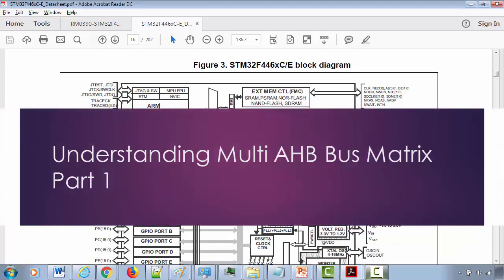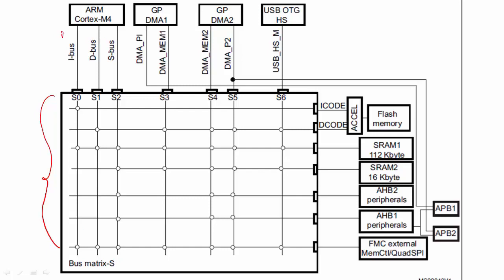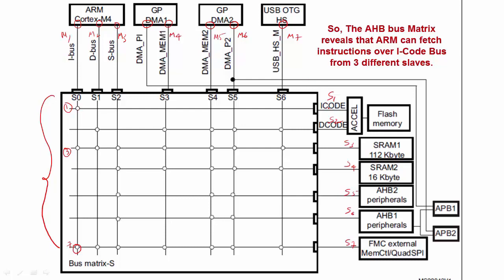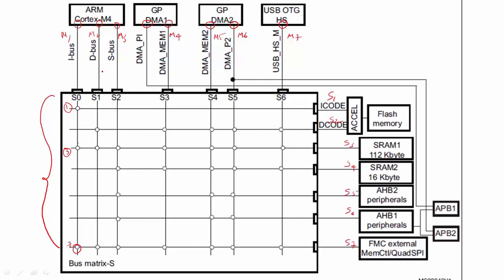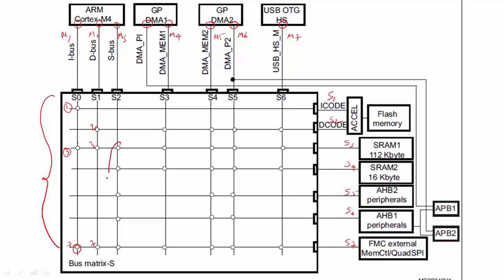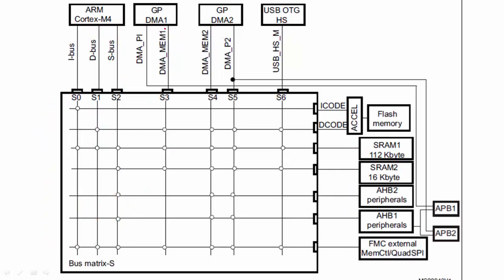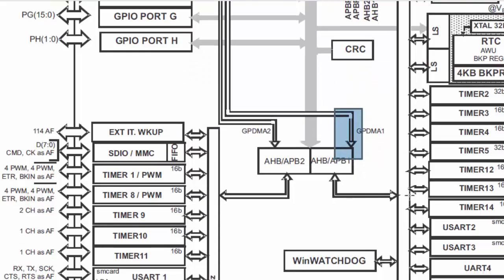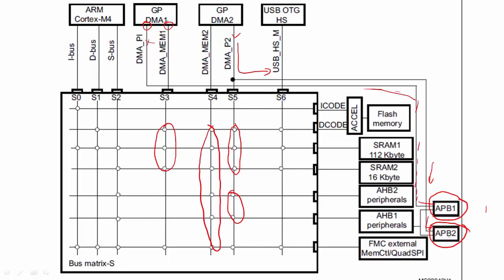Understanding DMA Bus Matrix in STM32F4 Microcontroller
The Course aims to demystify the Micro-controller DMA controller internals and its programming with various peripherals. Suitable for beginners to intermediate students in the Field of Embedded Systems and programming. Please go through the description below to understand about the course offering.

Key things you will learn,

1) The Multi AHB bus matrix and ARM Cortex M Bus interfaces

2) MCU Master and Slave communication over bus matrix

3) DMA internals: channel mapping / streams/ fifo /Master ports / Arbiter/etc

4) DMA different transfer modes: M2P, P2M,M2M

5) DMA with peripherals like ADC, GPIO, UART_RX/TX and many other peripherals will be updated in this course.

6) DMA programming from scratch. Helps you to troubleshoot DMA issues on other microcontroller or processor platforms. You can speculate and debug problems more quickly when you learn the hard way.

7) And lots of other videos about circular mode/burst transfer /RTOS etc. will be added shortly.